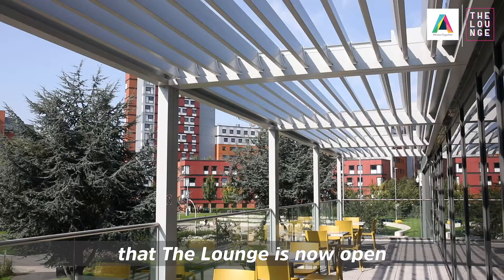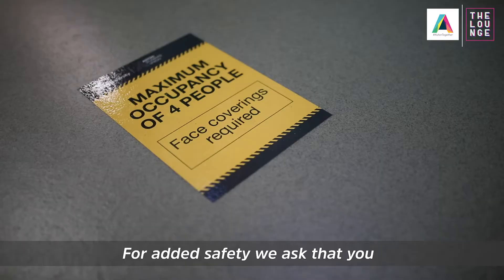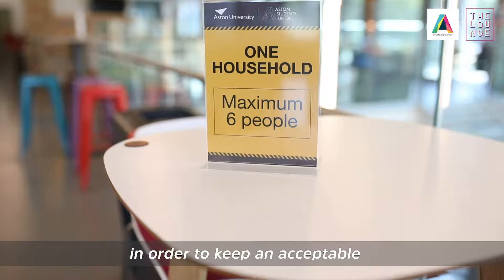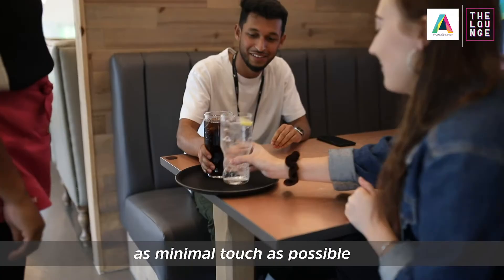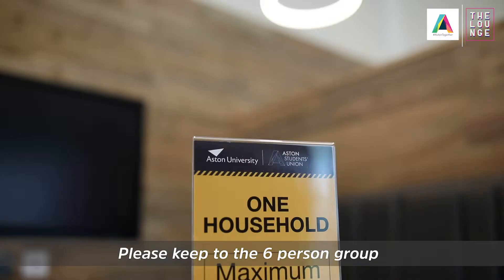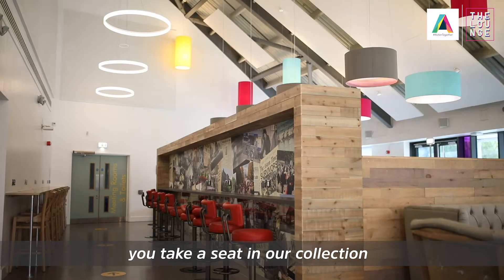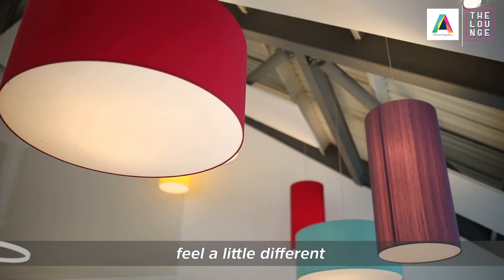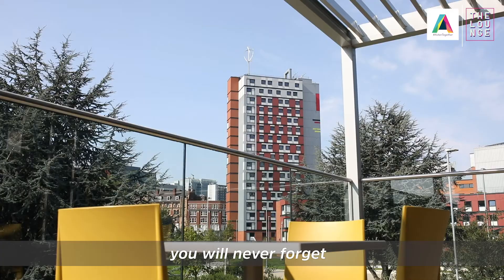The Lounge: Bar and Restaurant @ Aston Students' Union | COVID-19 GUIDANCE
Have fun safely!

It will take you just under 4 minutes to watch this short but very important video ‼️ Our lovely bar manager Natalie explains some new safety guidelines we set in place to ensure you stay healthy while having a high-quality time.

Our bar and restaurant is open for you Monday to Friday from 10am to 10pm. You can now order straight to your table through the StudentOrders app! ☕️🍹🍕

We look forward to seeing you all soon!